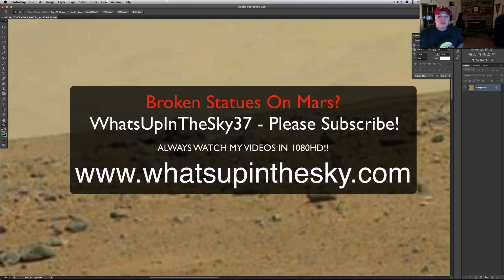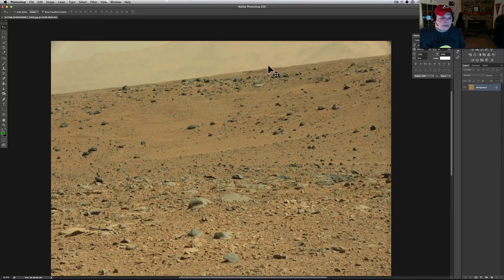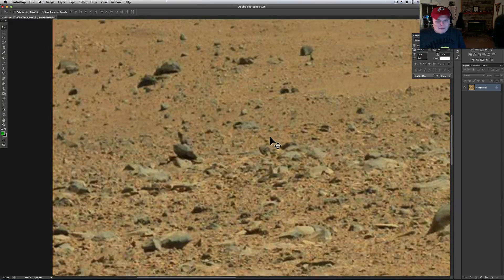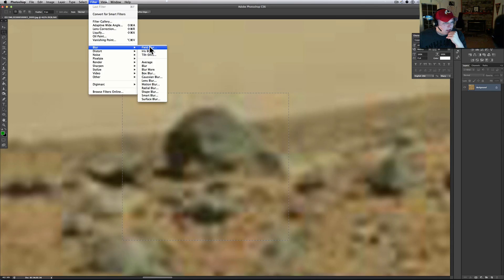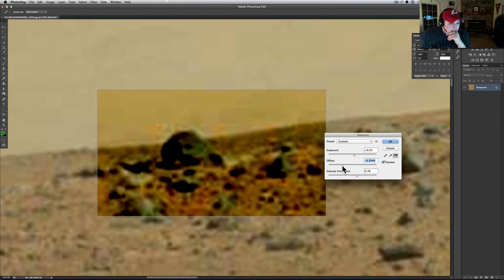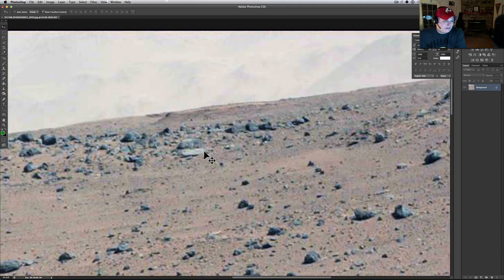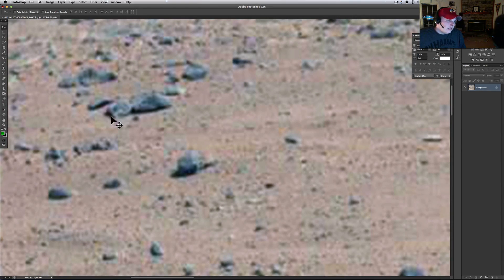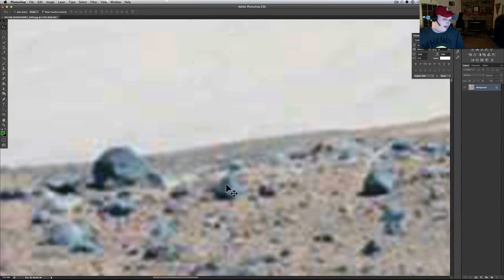NASA Curiosity Rover Photographs Broken Statues In Distance?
This one was sent over by a subscriber and I thought it showed some signs of manipulation or possibly some pretty neat anomalies on it.  Of course I may be reading too much into this one..  The huge thing that looks to be carved into a face is neat but I really like the Ball on top of the C shaped rock.  Unless it is an illusion that is for sure not a natural formation.  As always I will give you the link so you can decide for yourself and if you see anything we missed please comment and let everyone know!  Much love to everyone! - Will